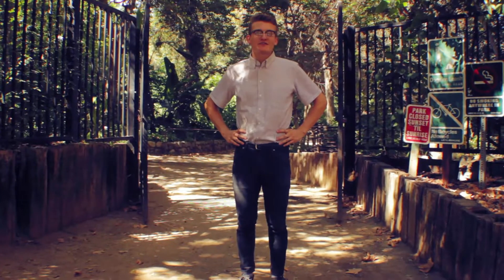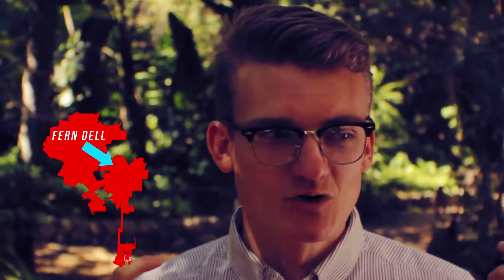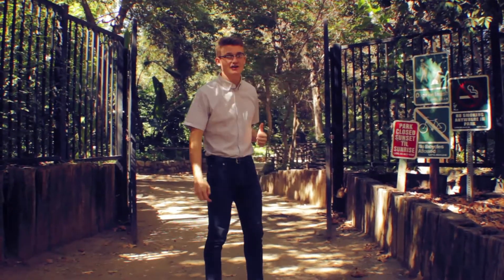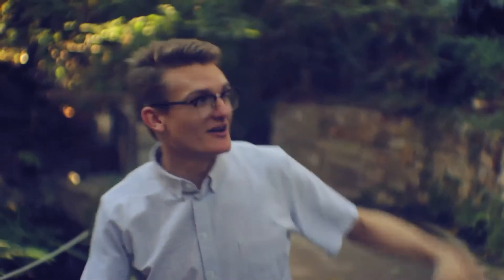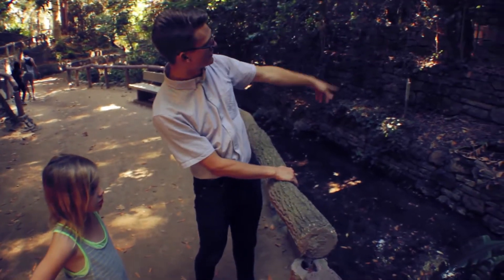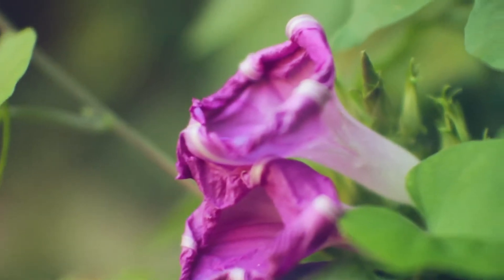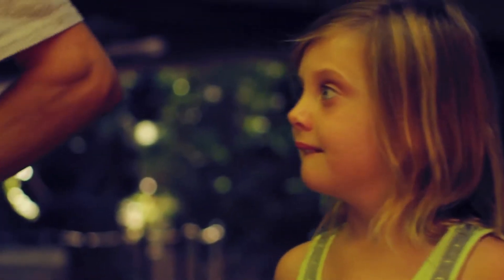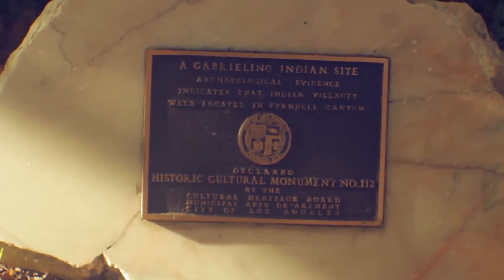Ferndell - The Gem of Griffith Park | ep. 10 | Tom Explores Los Angeles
Tom explores Ferndell, the hidden gem of Griffith Park, with his little friend Briar.